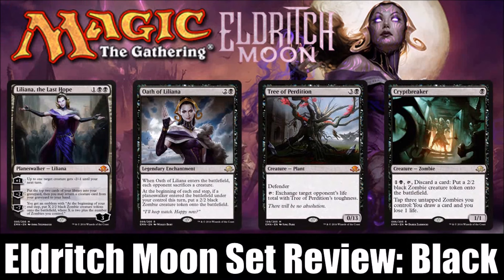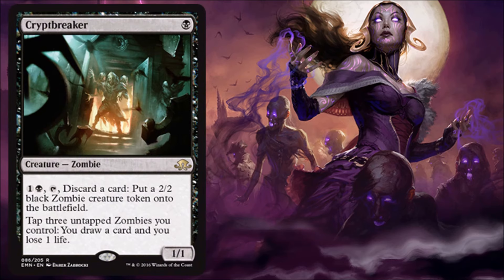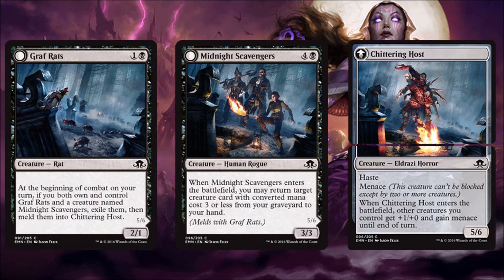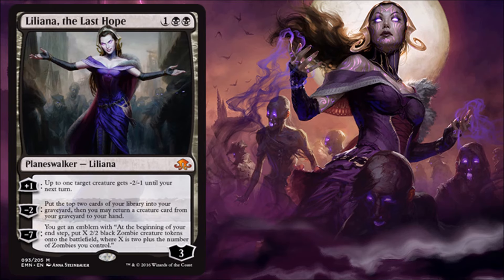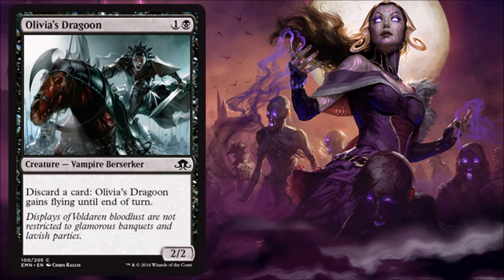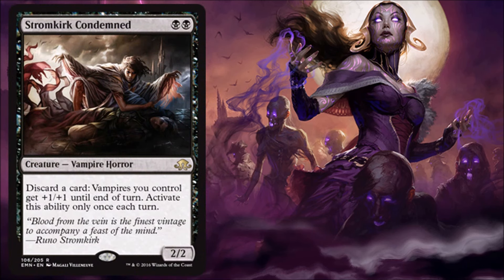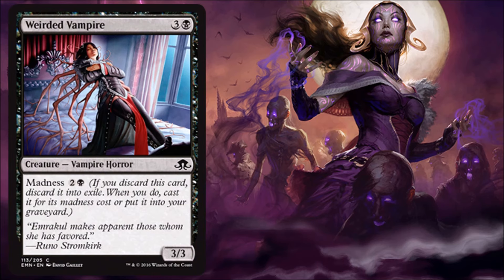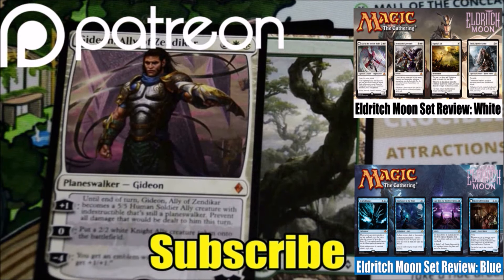MTG Eldritch Moon Full Set Review: Black! Magic the Gathering!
This is part three of our six part Eldritch Moon Full Set review for Magic the Gathering.  Today we look at all the Black Cards and some Multicolor Cards.

Michael Jacques
Viktor A.
Matt Sanders
Zon
Travis Langert
Yves Havermaet
Bobby Z.
Adrian Camilleri